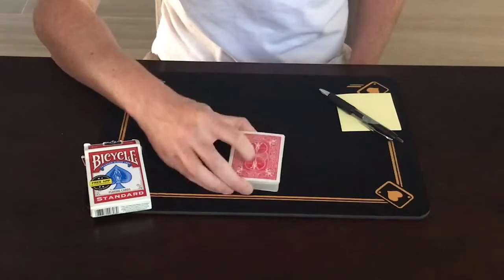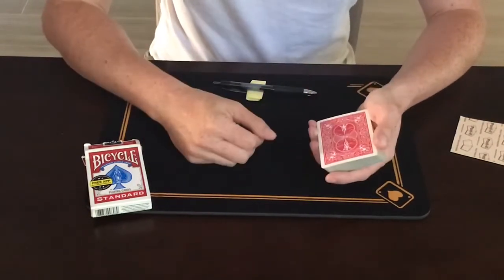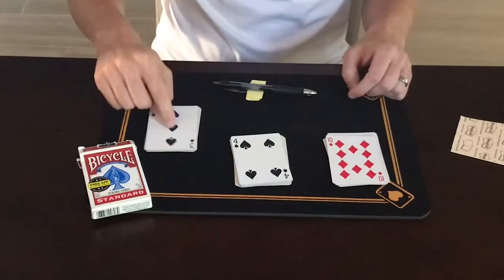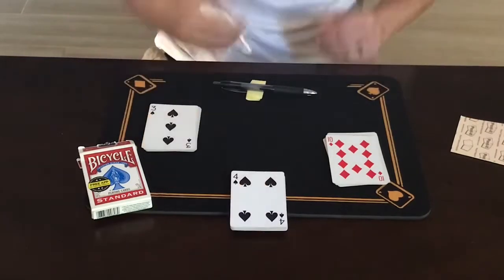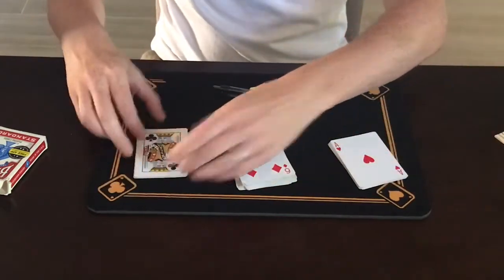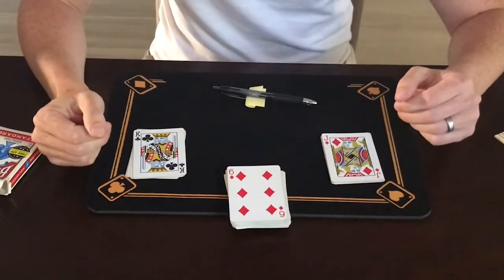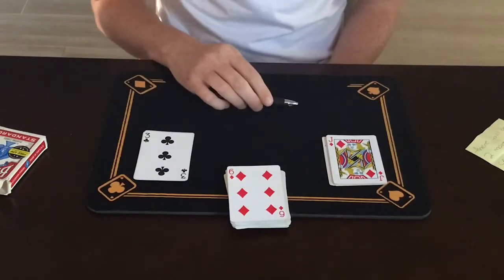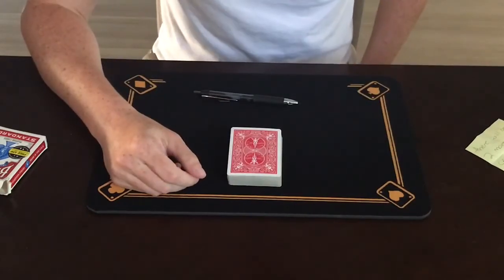Miraskill (card trick)